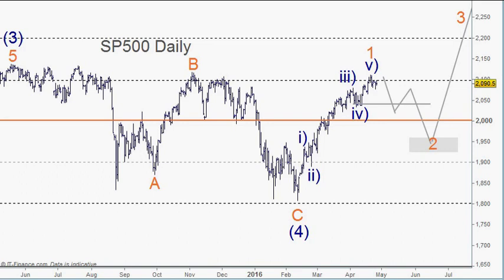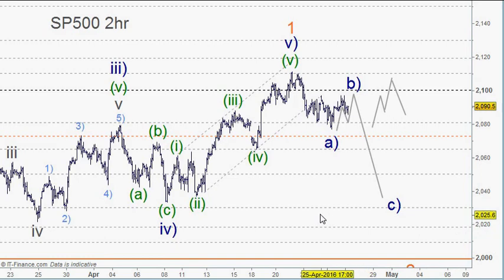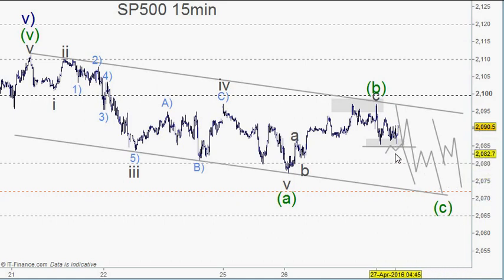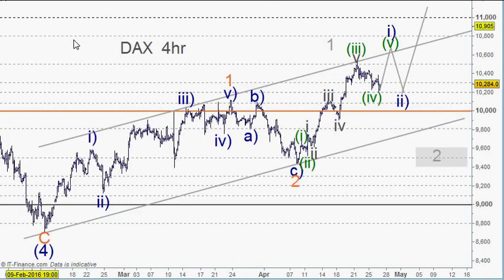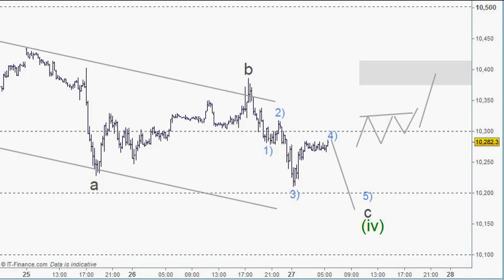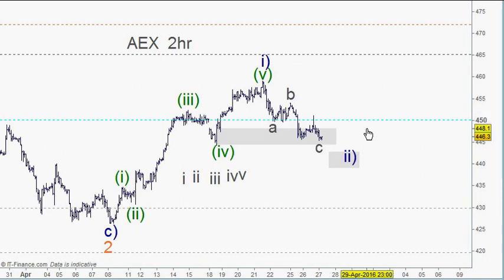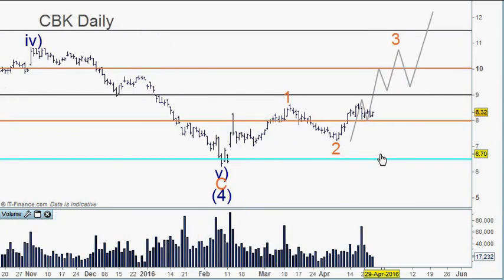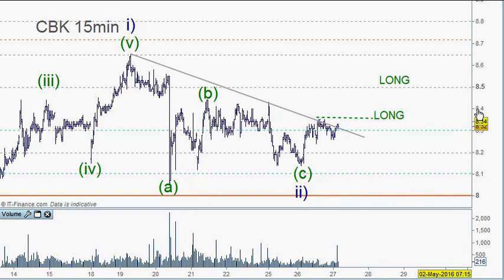Elliott Wave Stoxx 50 Dax AEX CBK 27 April 2016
Trading Lounge Elliott Wave Stoxx 50 Dax AEX CBK 27 April 2016